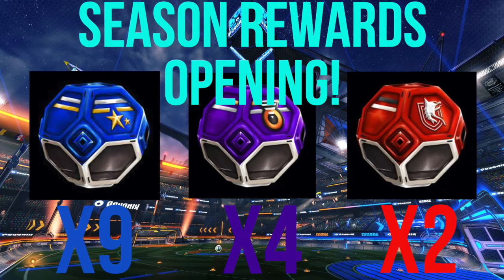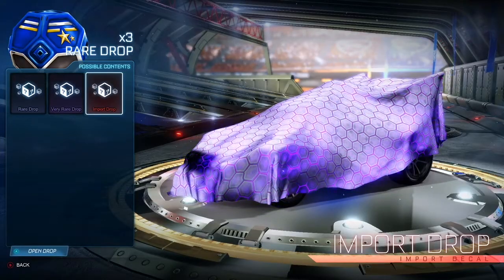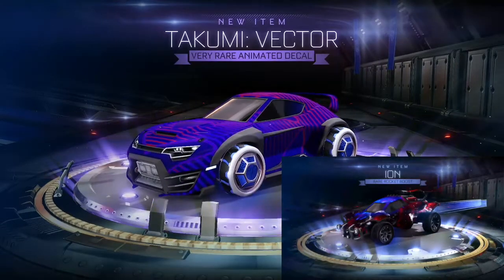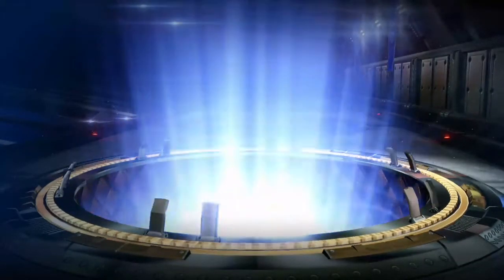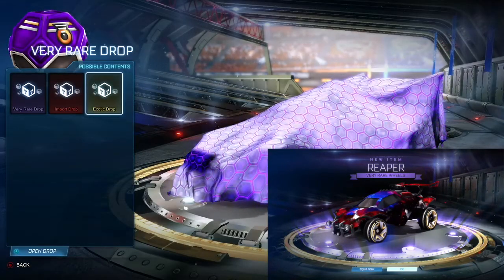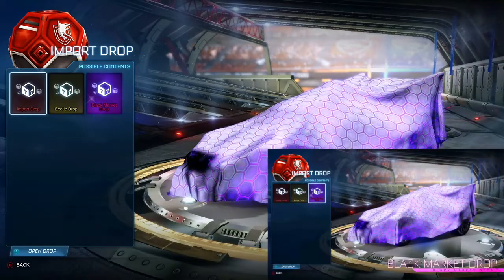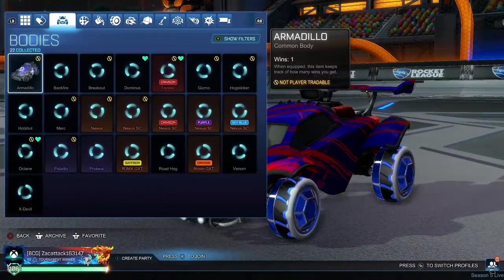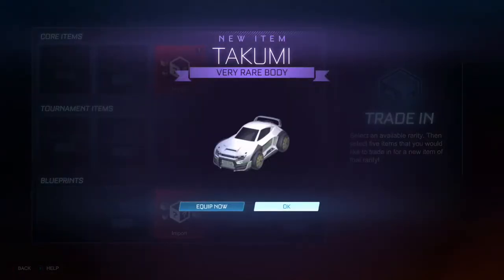INSANE LUCK! Import Drop Opening!!! Over 15 Drops!